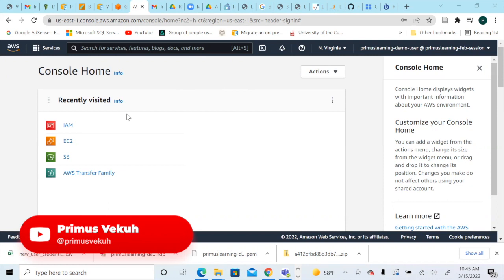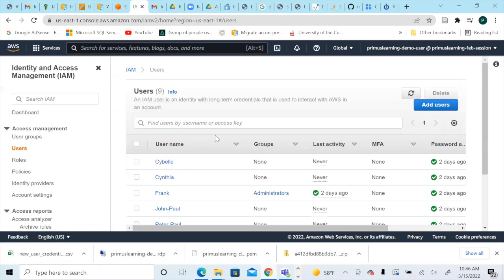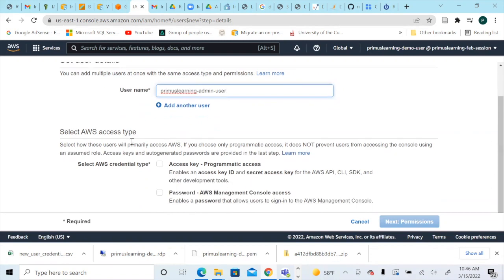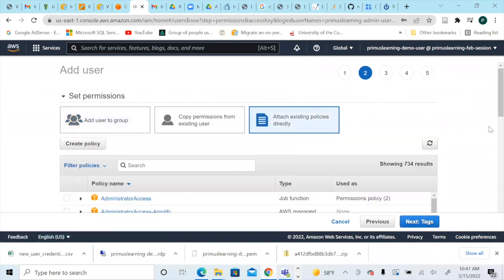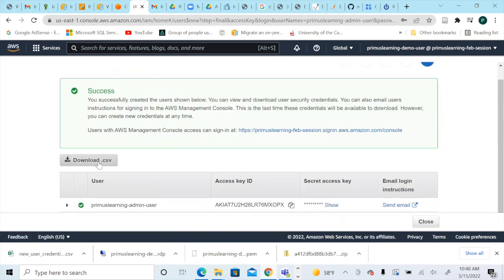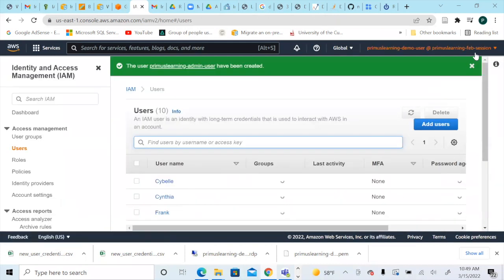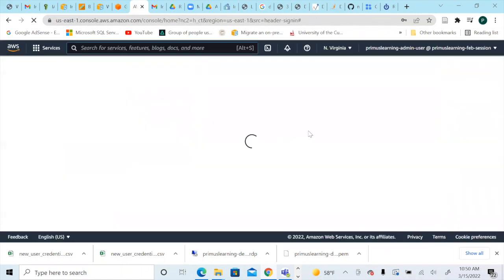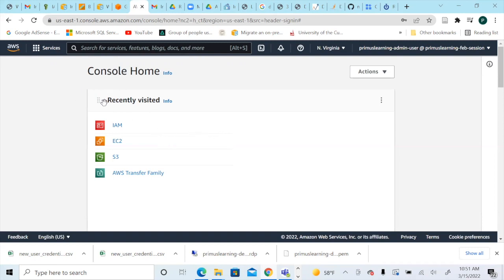How to Create An "I AM USER" in AWS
This video covers How to Create An "I AM USER" in AWS. An AWS Identity and Access Management (IAM) user is an entity that you create in AWS to represent the person or application that uses it to interact with AWS. A user in AWS consists of a name and credentials. An IAM user with administrator permissions is not the same thing as the AWS account root user.